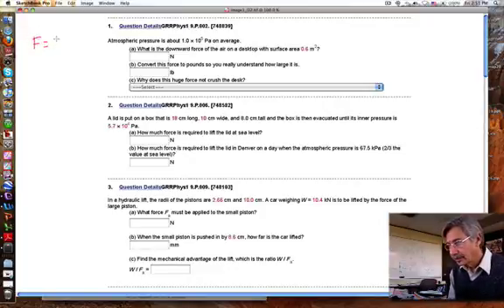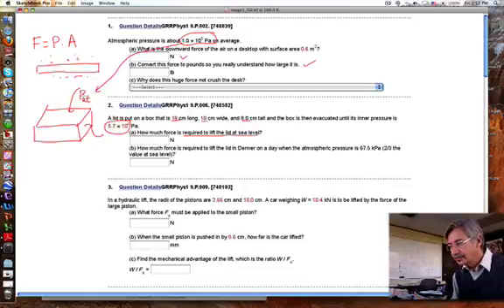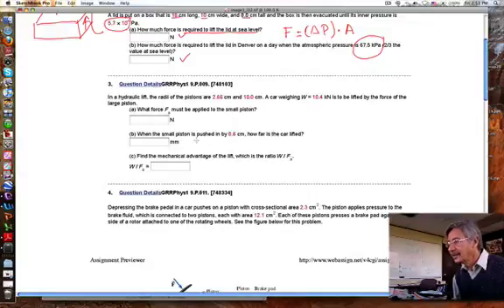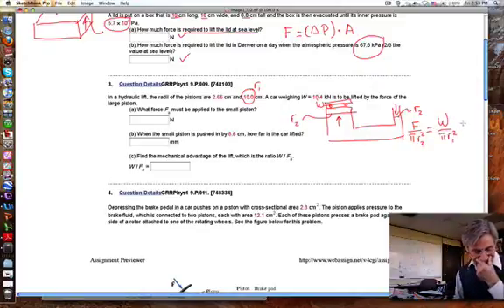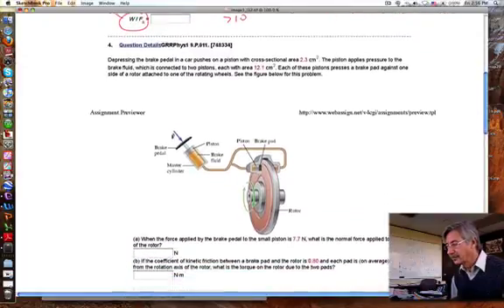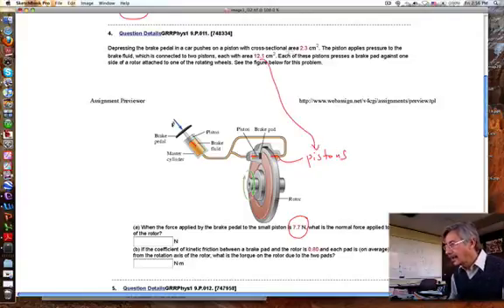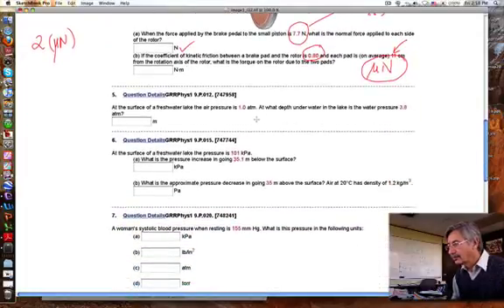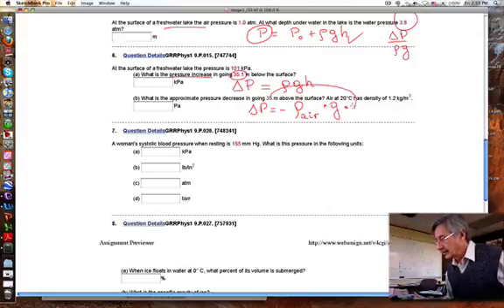assign10-1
PHY-111 Assignment 10 hints